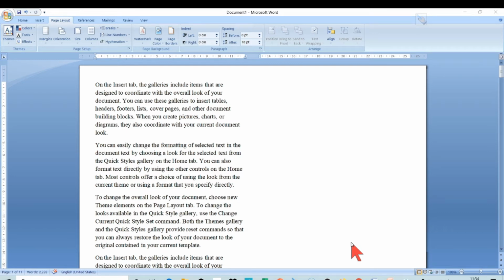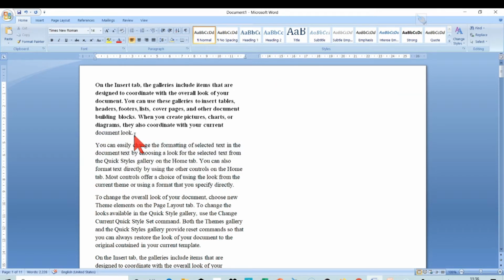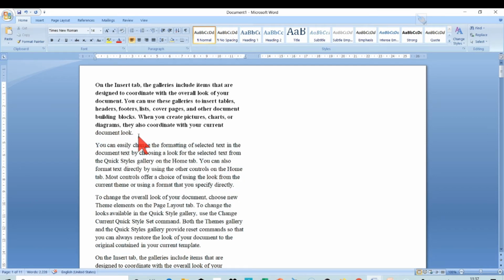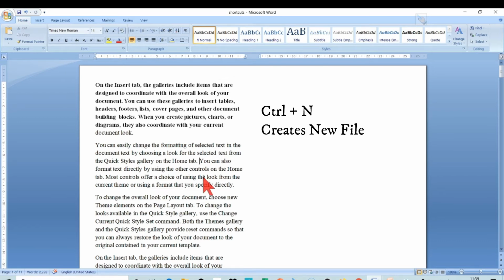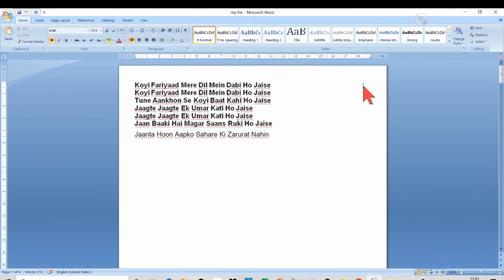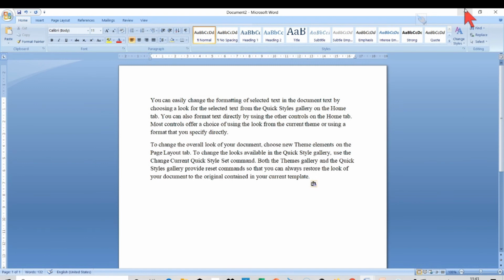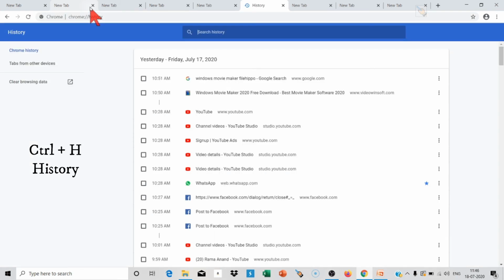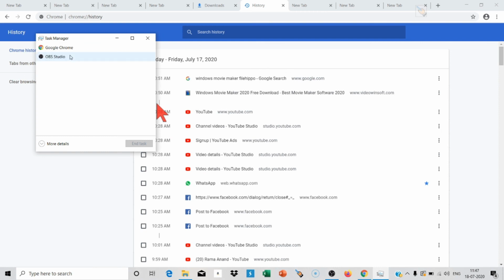Some Basics and Very Useful Keyboard Shortcuts | Rama Anand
Shortcuts tricks for every student and teacher